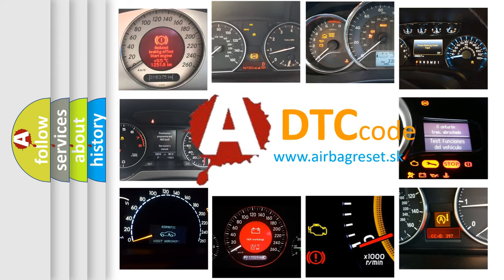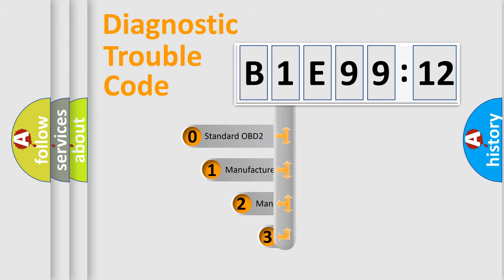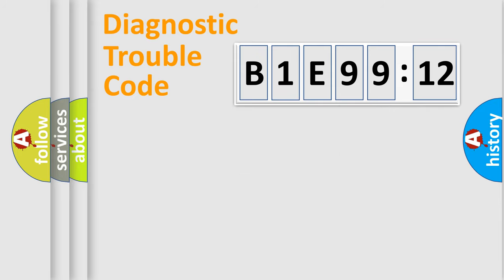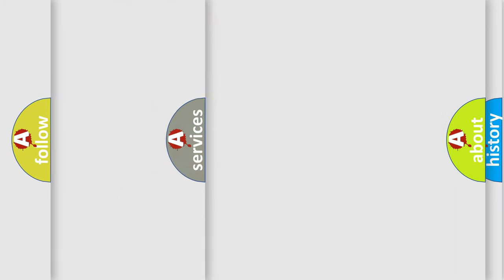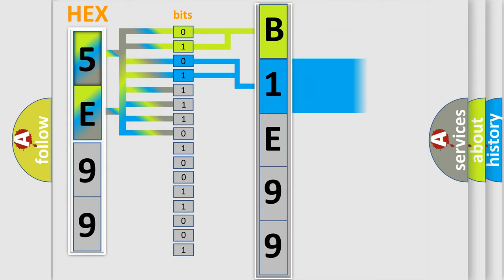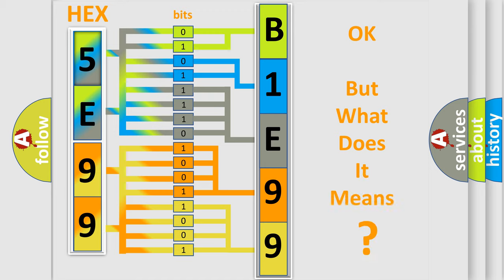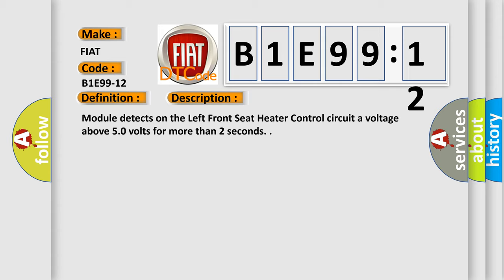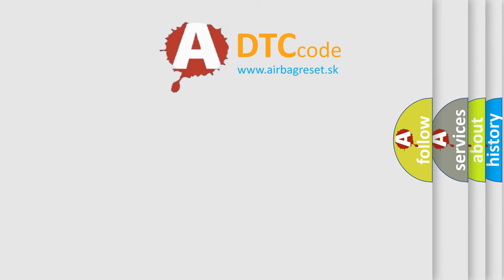DTC Fiat B1E99-12 Short Explanation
Contents:
0:21 Basic DTC analysis according to OBD2 protocol standard.
1:48 Insight into programming
2:58 A diagnostically understandable description of the Diagnostic Trouble Code
3:05 Basic error definition

Make:
FIAT
Code:
B1E99-12
Definition:
Front Left Heater Control Circuit - Circuit Short To Battery
Description:
Module detects on the Left Front Seat Heater Control circuit a voltage above 5.0 volts for more than 2 seconds.
Cause:
Left Front Seat Heater Control Circuit Shorted To Voltage